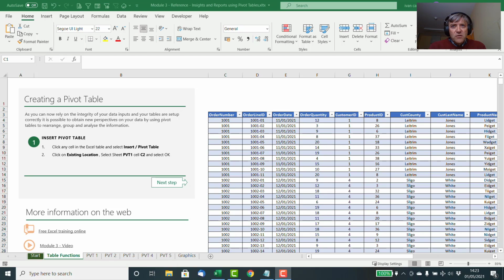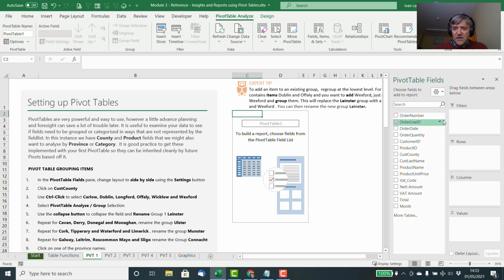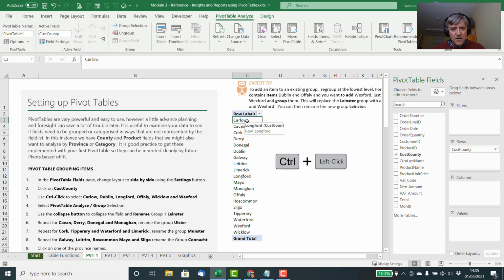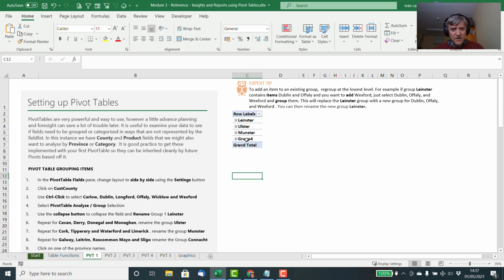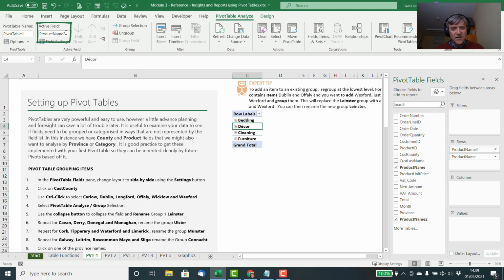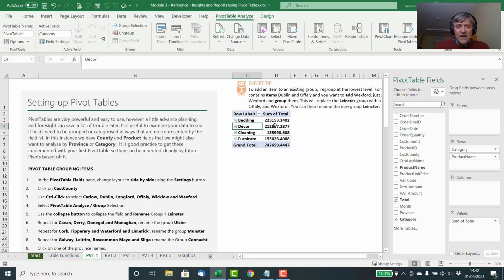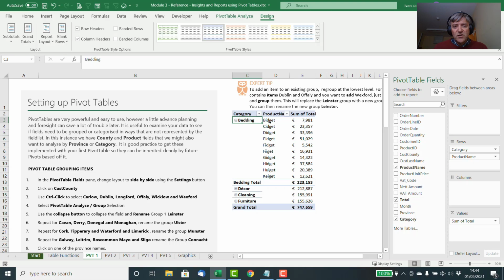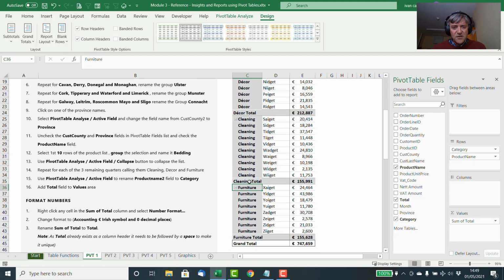Module 3 - Clip 1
Creating the first pivot table